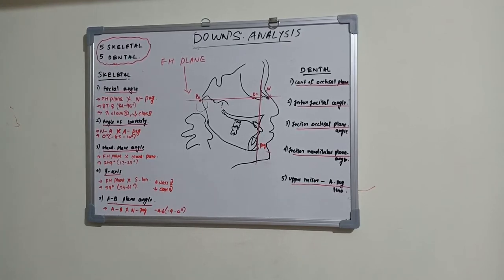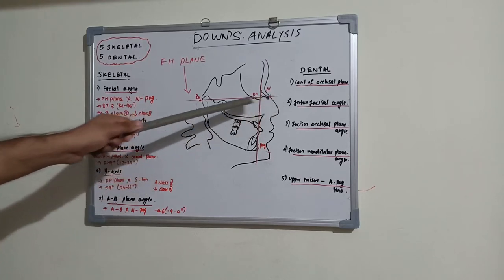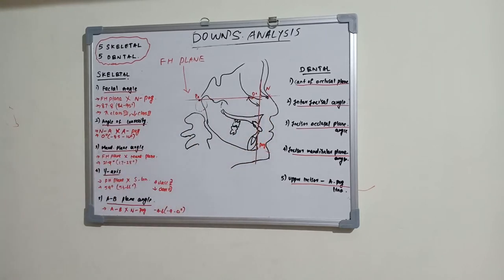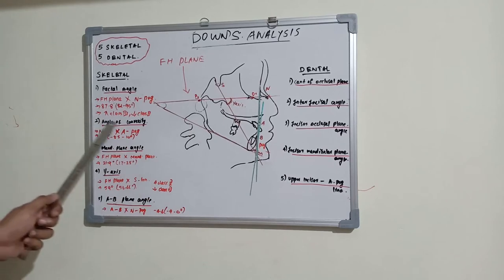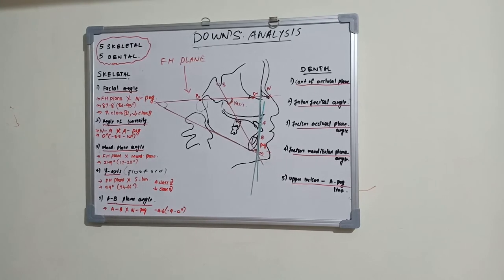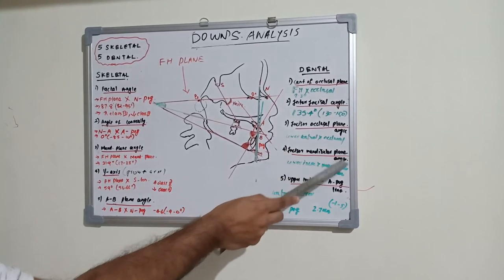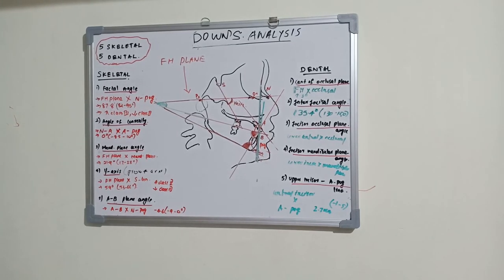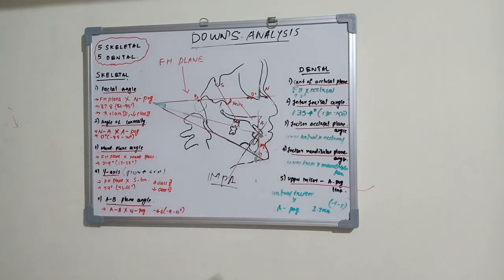DOWN'S ANALYSIS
✳️Lets learn the DOWN'S analysis. The most used and accepted cephalometric analysis includes the following parameters

➡️5 Skeletal parameters

1)FACIAL ANGLE
2)ANGLE OF CONVEXITY
3)MANDIBULAR PLANE ANGLE
4)Y AXIS
5)A-B PLANE ANGLE

➡️5 Dental Parameters

1)CANT OF OCCLUSAL PLANE
2)INTERINCISAL ANGLE
3)INCISOR OCCLUSAL PLANE ANGLE
4)IMPA
5)UPPER INCISOR TO A- POG LINE

2)Oral medicine & Radilology

3)Oral pathology

4)Pedodontics

5)Orthodontics

6)Public health dentistry